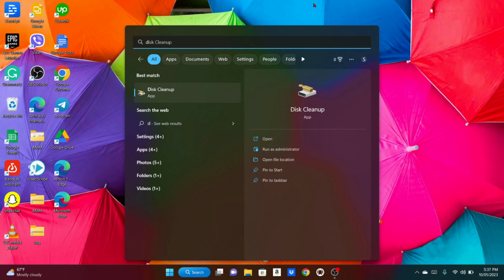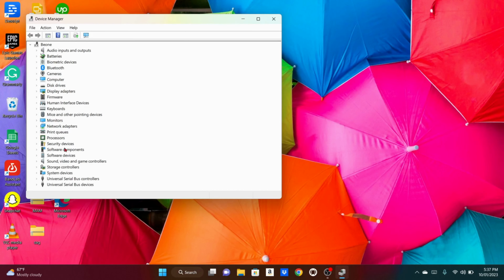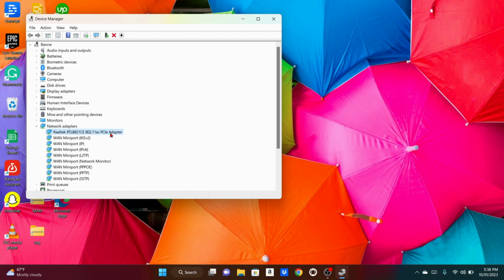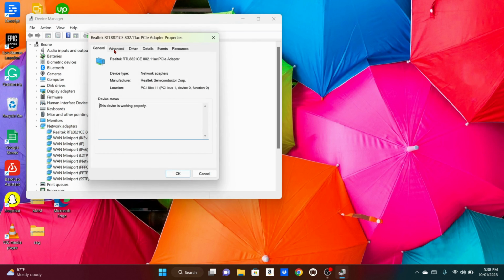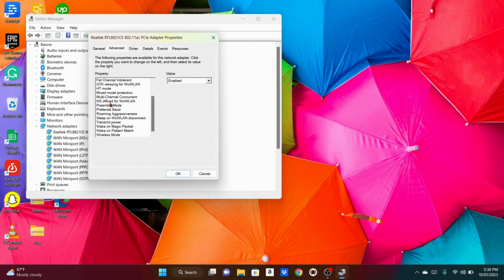How to SPEED UP your Internet], from Lower Ping to Highest ping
In this video, I'm about to show you how to speed up your internet and decrease your ping to get the best gaming or download performance! This works for almost any pc/game for windows 10. Reducing your ping means lower latency so you can have a better gaming experience.

In case you're new to my channel ;
Hi, welcome to the channel!
- On this channel, you will see tech tutorials, software tutorials, glitches, hacks, and a lot more!
- If you have a question or a problem be sure to ask it and maybe I will make a video about it.